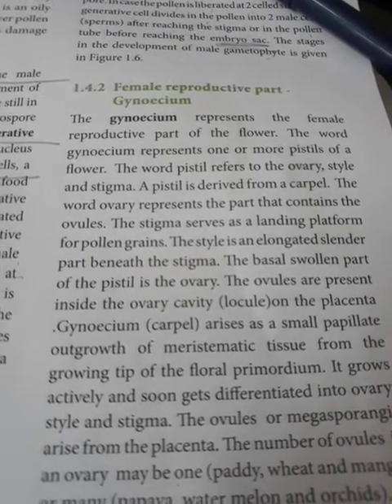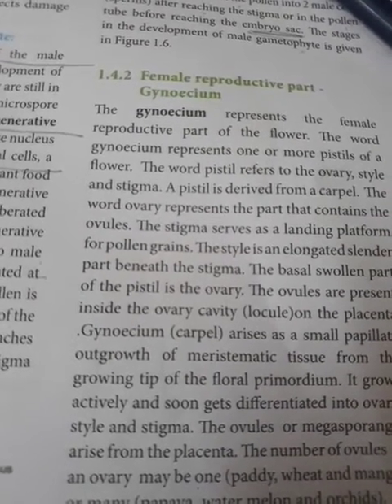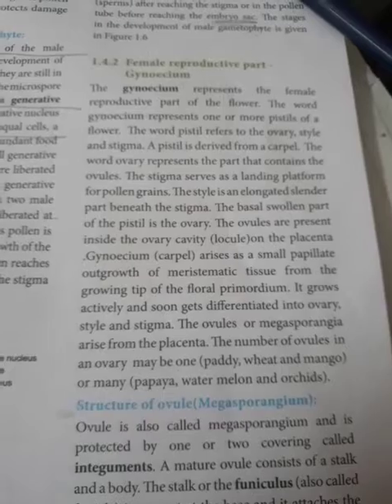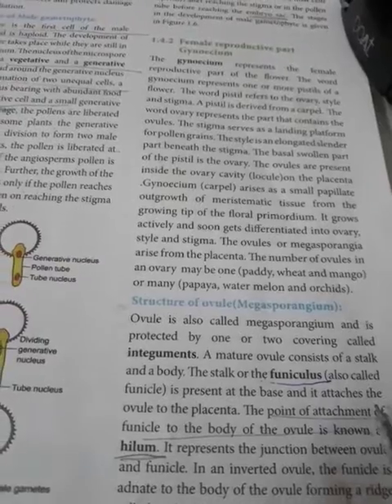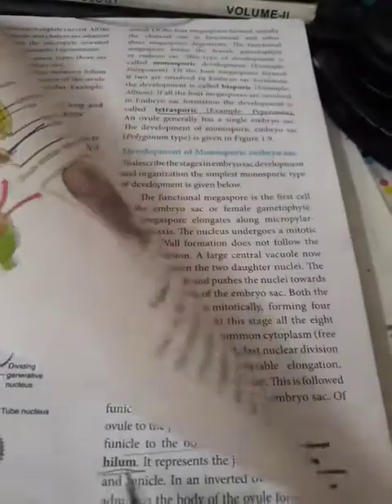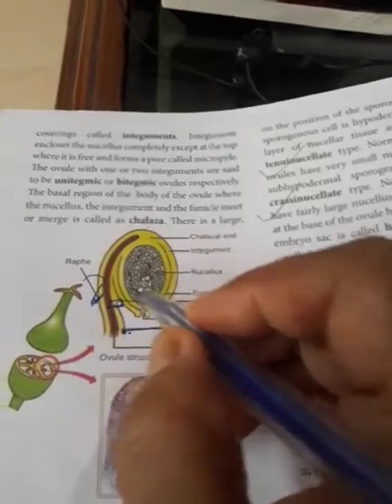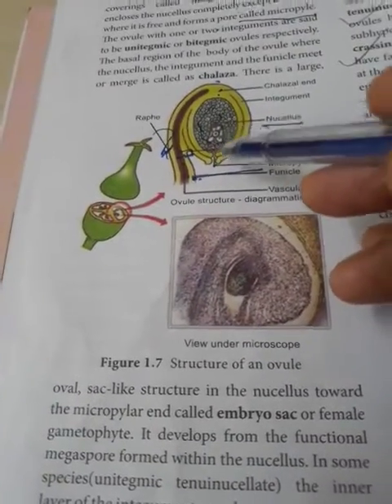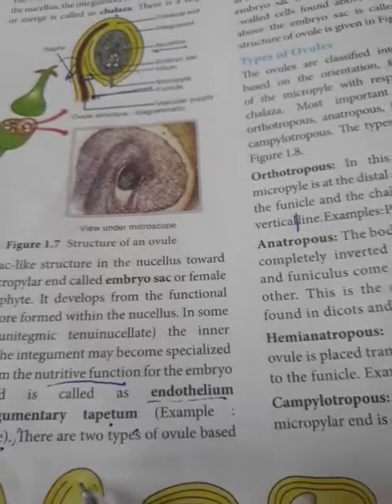4 May 2020